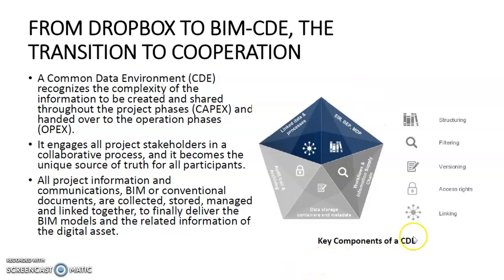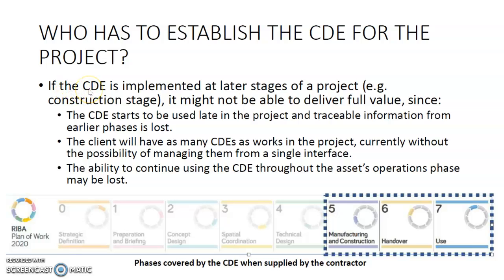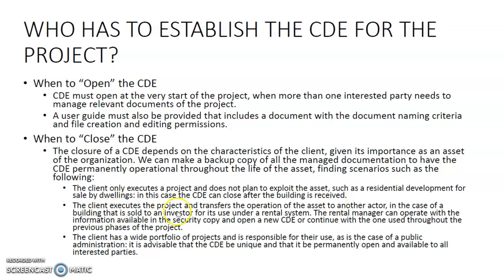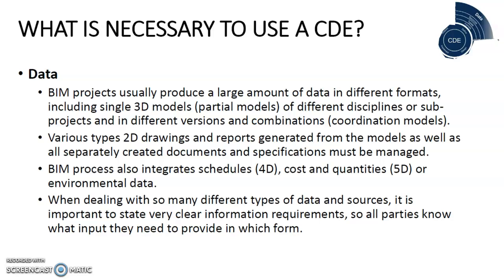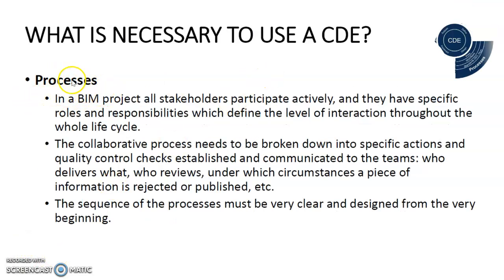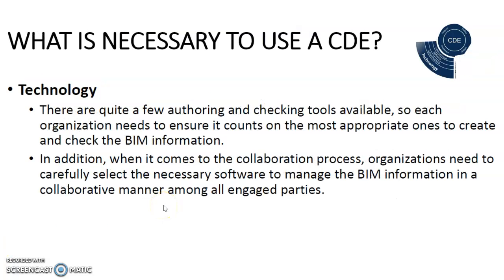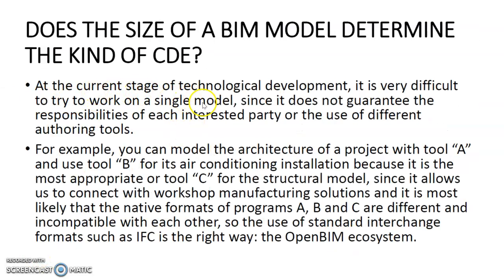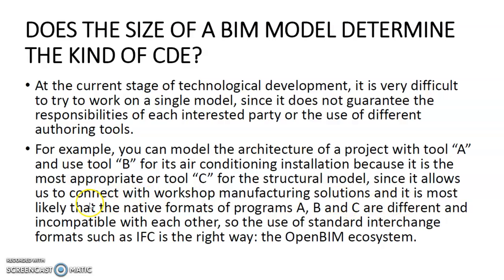DC lecture 5 2